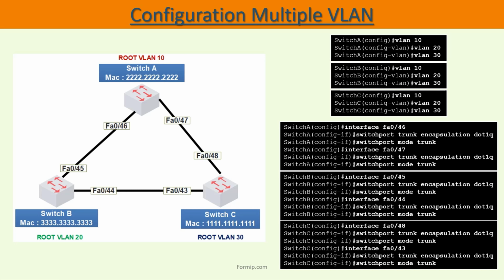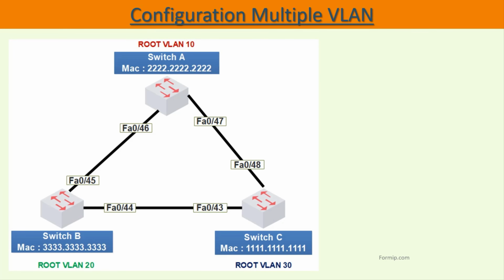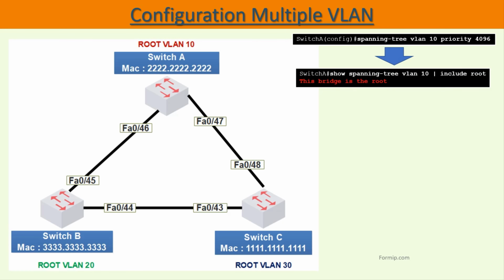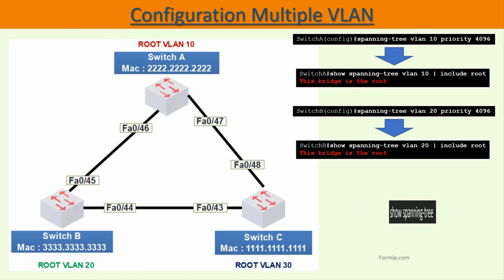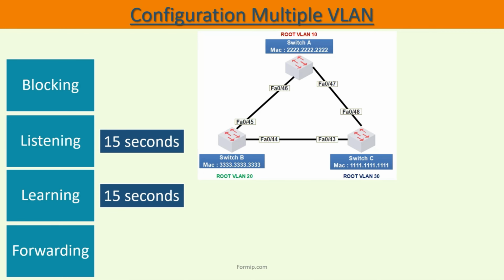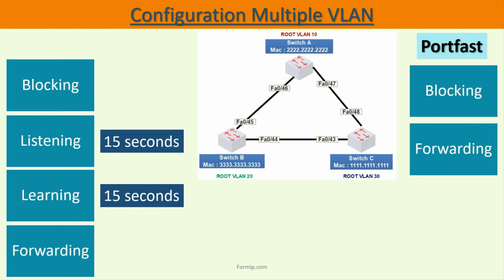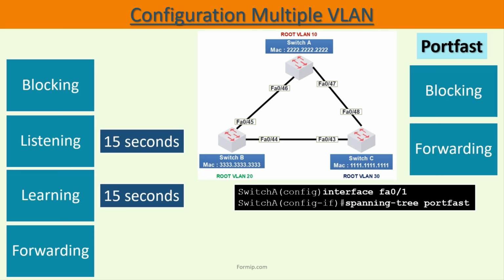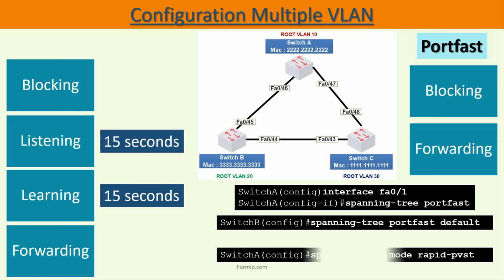STP & VLANs Explained: Stop Wasting 30 Seconds Per Port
Every time you plug a PC into your network, STP makes it wait 30 seconds before doing anything.
And by default? Your switches are electing the worst possible root bridge. Here's how to fix both —
with real Cisco CLI commands and zero guesswork.

📌 In this video:
Learn how Spanning Tree Protocol manages multiple VLANs simultaneously using PVST+. We configure
VLANs 10, 20, and 30 across three Cisco switches, set up 802.1Q trunks between them, and then
manually optimize root bridge election so each VLAN has its own dedicated root. You'll use the
spanning-tree vlan priority command to take full control of your STP topology, then eliminate
the 30-second listening/learning delay on host-facing ports using Cisco's PortFast feature.
Finally, we enable Rapid PVST+ for faster network convergence overall — a key CCNA exam topic
and a must-know for any network engineer.

⏱️ Chapters:
0:00 — Why Your Network Wastes 30 Seconds
0:41 — STP & Multi-VLAN Overview
0:53 — Creating VLANs 10, 20 & 30
1:05 — Configuring 802.1Q Trunks
1:17 — Analyzing STP with show commands
1:44 — Optimizing Root Bridge Per VLAN
2:15 — Setting Priority on Switch A (VLAN 10)
2:34 — Setting Priority on Switch B (VLAN 20)
3:00 — STP Port States Explained
3:34 — PortFast: Skip the 30-Second Delay
4:34 — Enable PortFast Globally
4:49 — Enabling Rapid PVST+